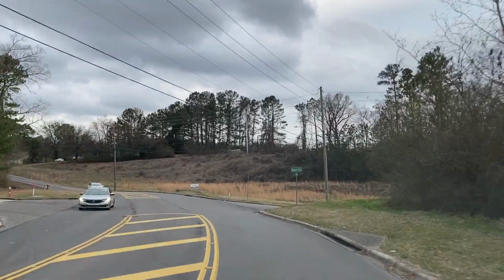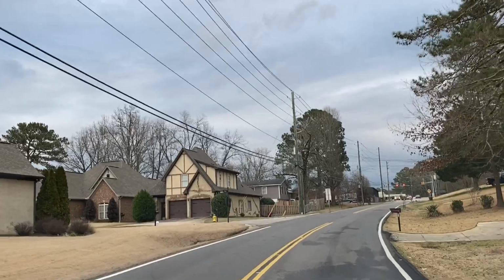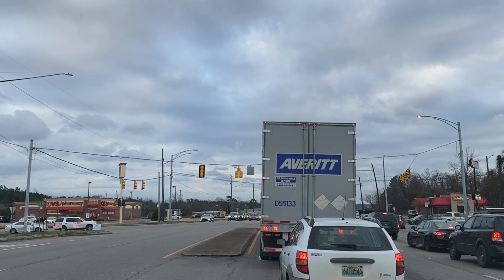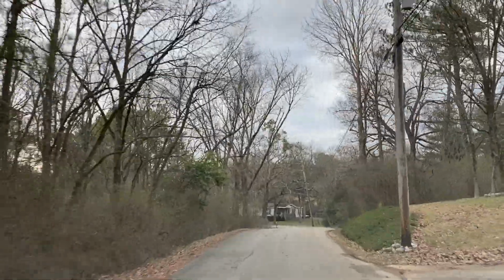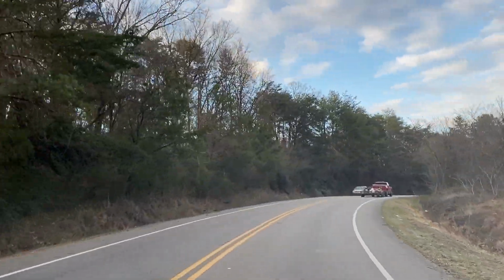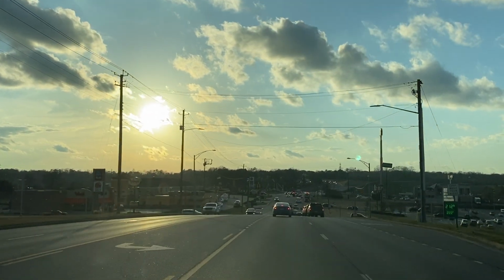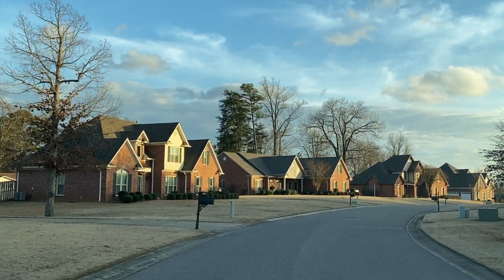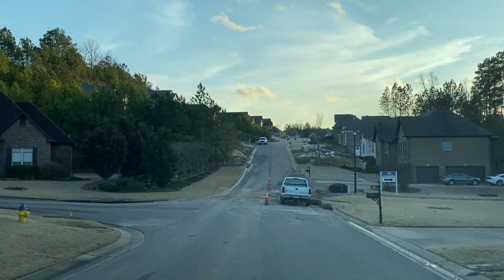Fultondale Alabama TORNADO 2021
We start in Gardendale, head south towards Fultondale Alabama. This area is just north of BHAM and was the site of the January 2021 Tornado that sadly changed the lives of many people in an instant.